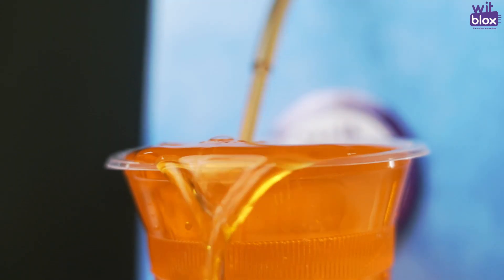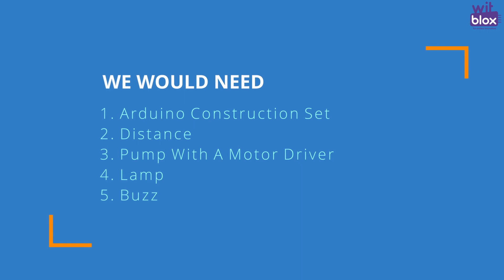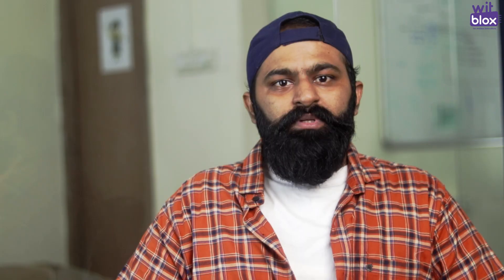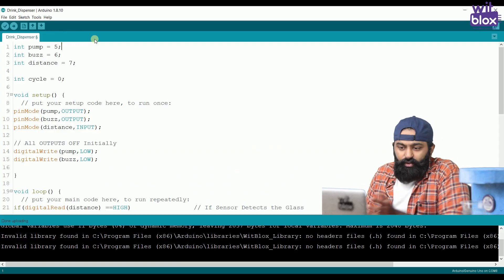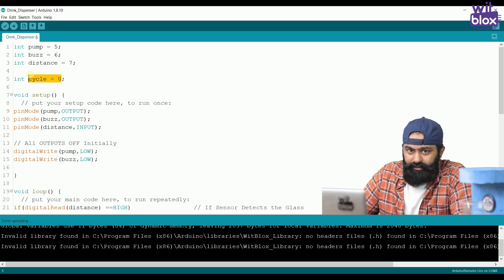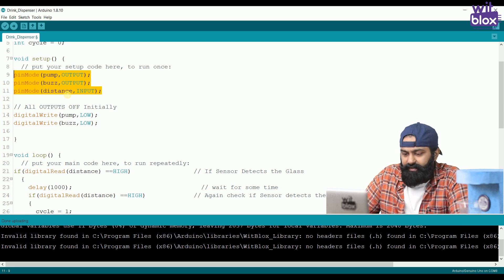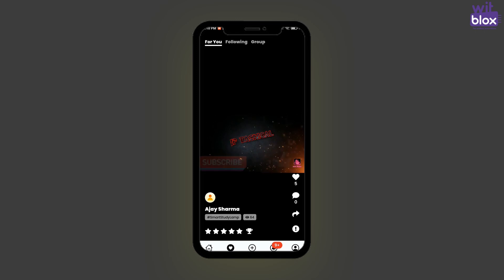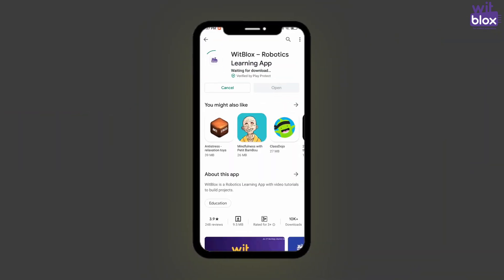Arduino Tutorials using WitBlox || Episode 06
Welcome to the 6th episode of Arduino tutorials with WitBlox.
In this tutorial, we will learn some more cool stuff and also build a Cold drink dispenser